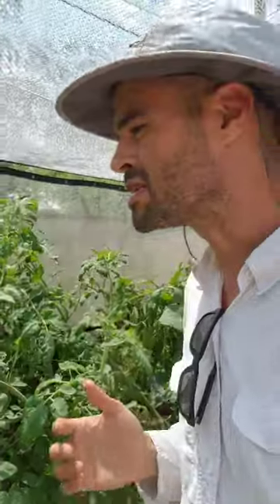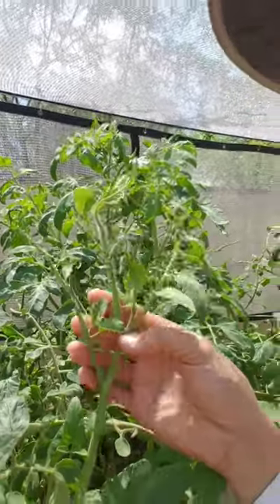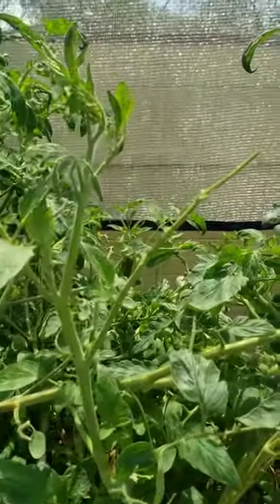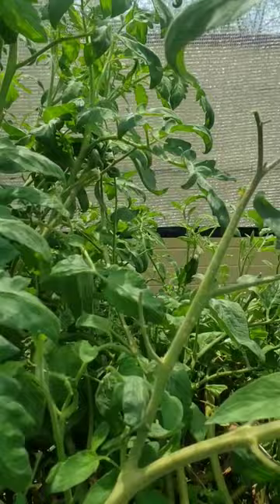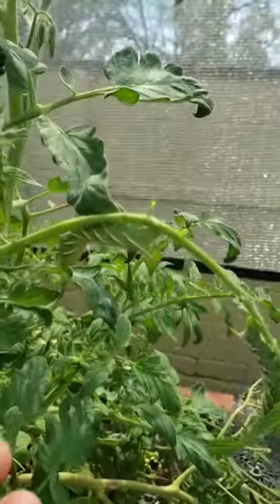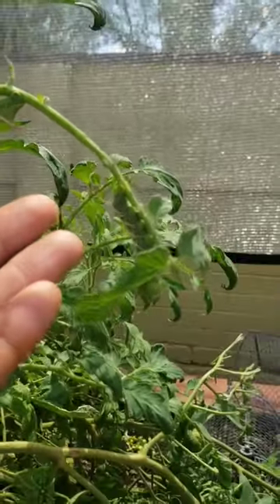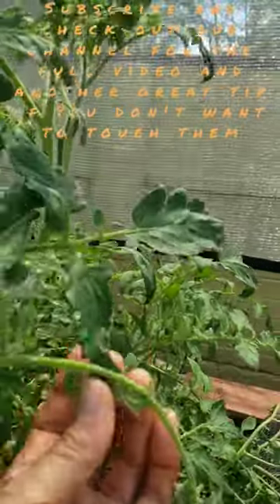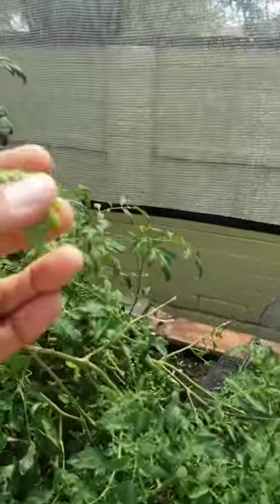Who's Eating my Tomato Plants? Find out here and what you can do about it!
I find that tomato plants late in the season typically get stripped of their leaves which greatly impacts their health and ability to produce good tomatoes. In this video the owner of Thrive and Grow Gardens and Thrive and Grow Farms shows you exactly who the culprit is.

Spoiler alert: The issue here is tomato horn worms eating these tomato plants! Michael will show you how to remove them from the plant using both physical removal methods as well as an organic pest control solution that is a bacteria that can be sprayed onto the plants. Here is the link if you need to buy some of this stuff for dealing with caterpillars. It also works on cabbage loopers and grape leaf skeletonizers.